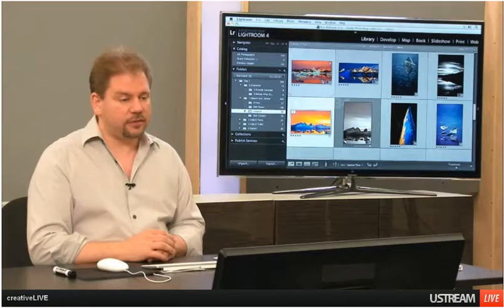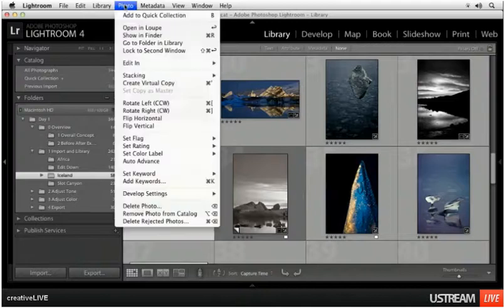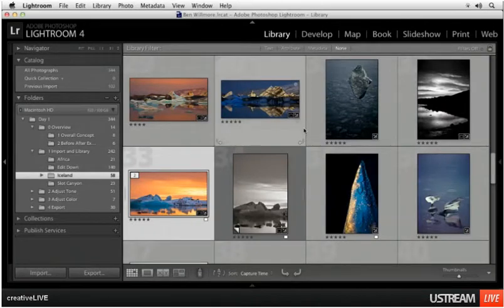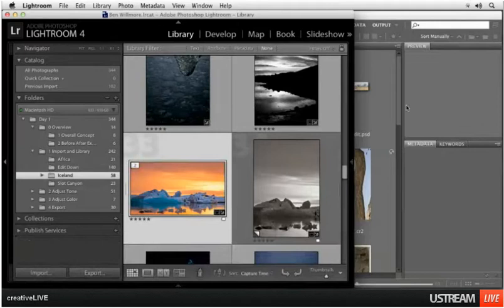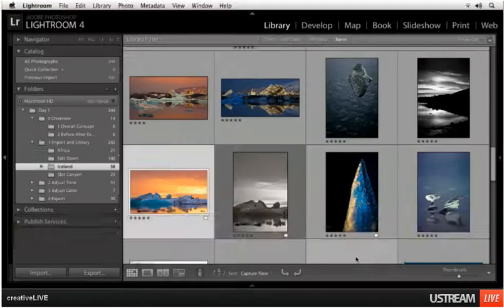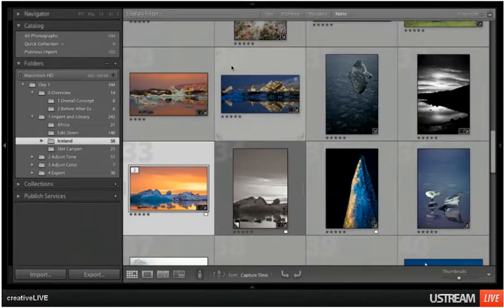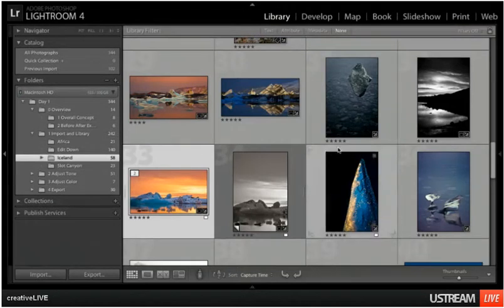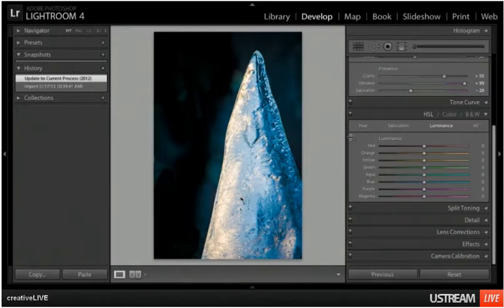Lightroom Mastery2013-01-17_1547